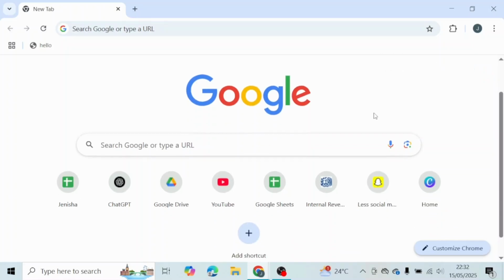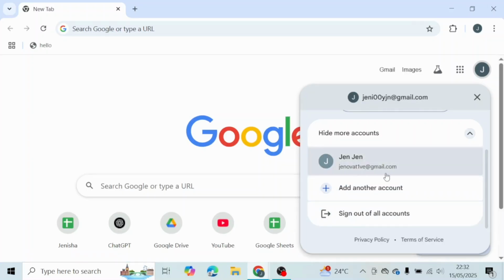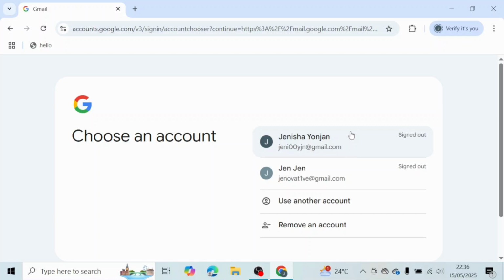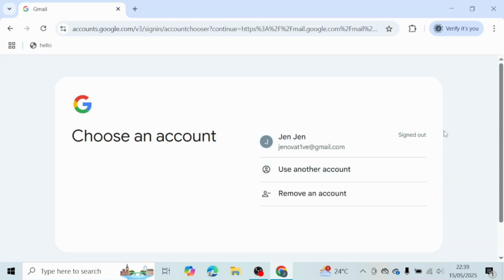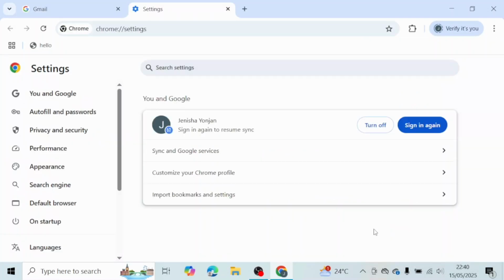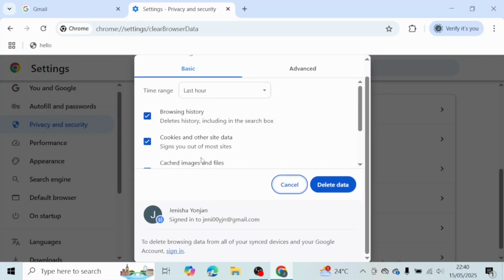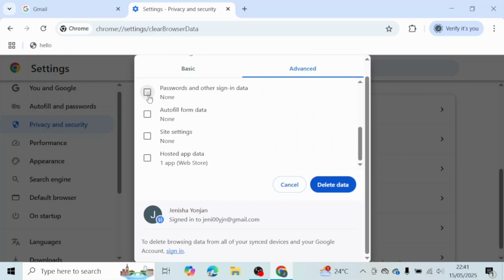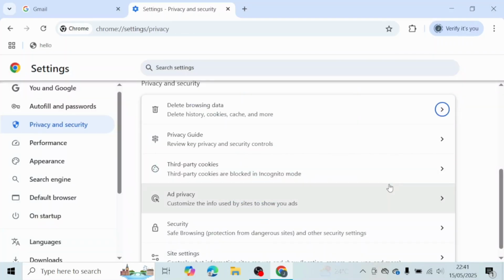How to Remove Google Account from a Computer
How to Remove Google Account from a Computer (2025)! Want to remove your Google account from a computer for privacy or security reasons? This video will guide you through the steps on how to remove a Google account from a computer quickly and easily. Whether you're asking, "How do I remove my Google account from this device?" or need help managing your accounts on a shared computer, this tutorial has you covered. Learn how to sign out and remove your Google account to keep your information safe. Watch now to see how you can remove your Google account from a computer today!

Timestamps:

00:00 How to Remove Google Account from a Computer
00:10 How Do I Remove My Google Account from This Device?